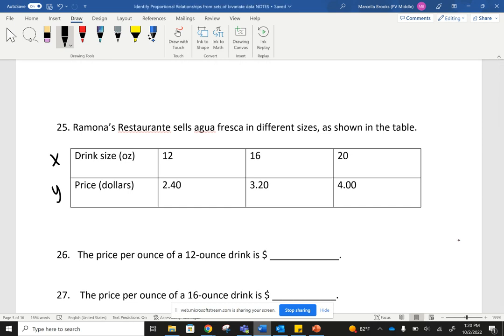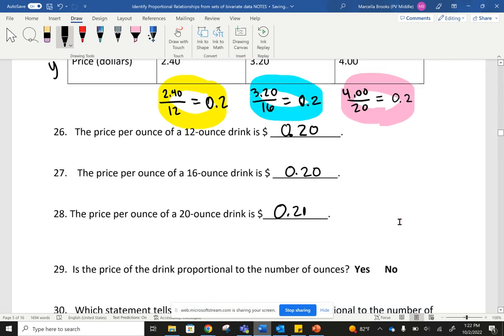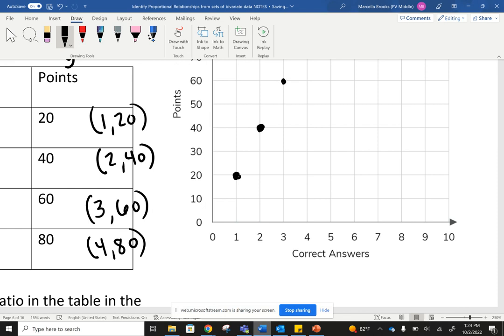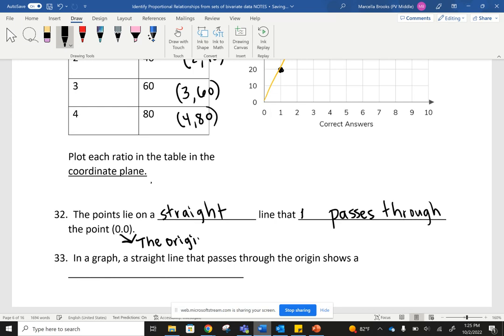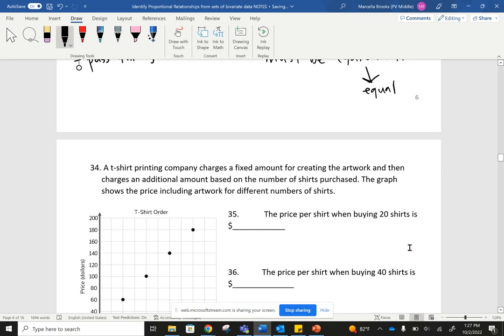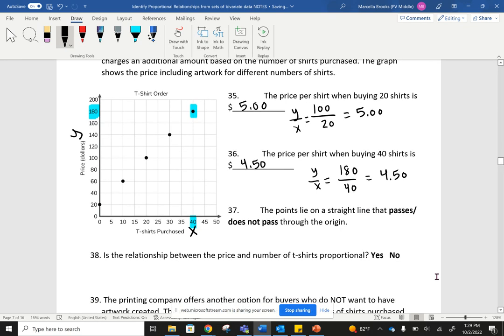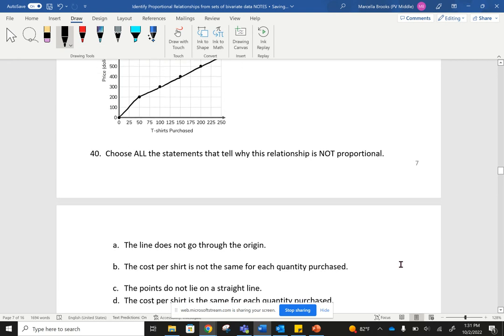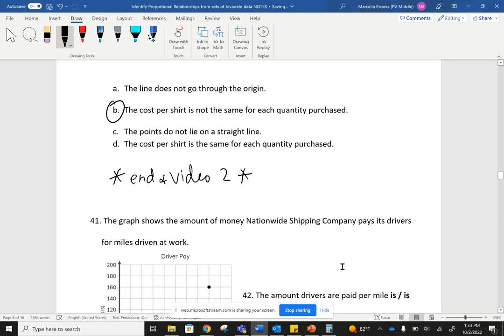Identify Proportional Relationships from Bivariate Data NOTES: Part 2